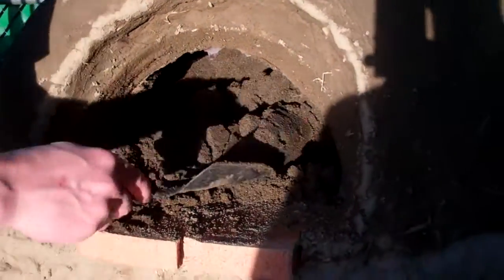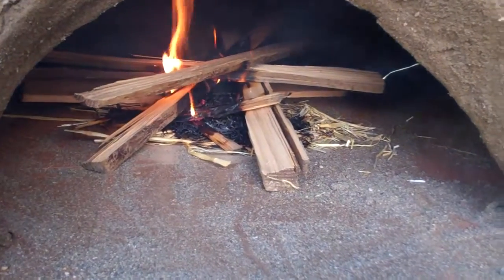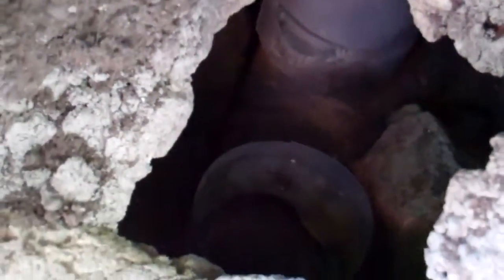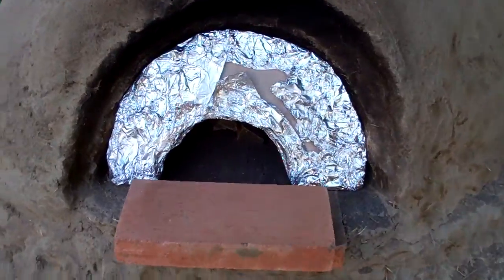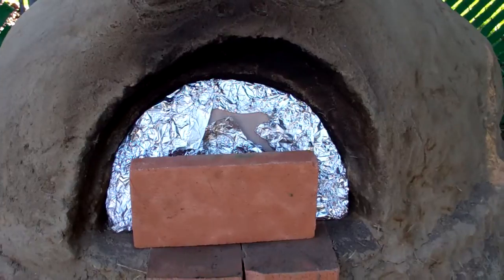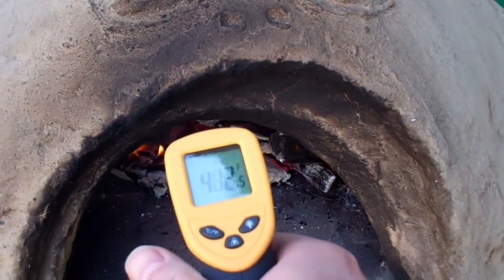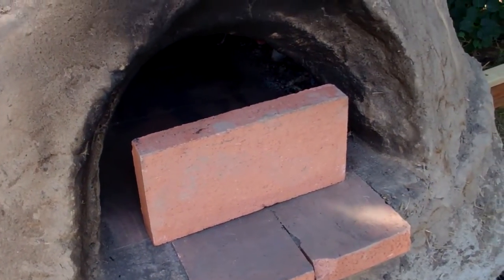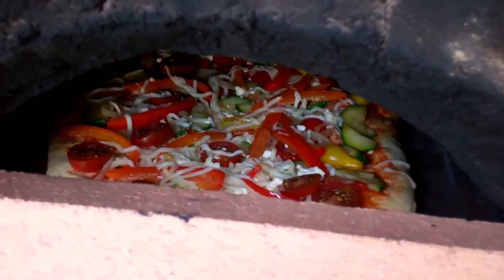Cob Oven Build Part 4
A summer project for me.

Total cost of the final oven including the roof was less than $200.00. If I hadn't done the rocket engine it would have been less. Although these are not meant at all to be instructional videos, I learned a few things from successes and failures during the project -

- The rocket stove would need to be larger or have more output to be effective. It will not get the oven up to pizza temps and consumes wood much more quickly than a direct burn.
- Use stovepipe or masonry to build a rocket stove if I do another one.
- Baseball field clay/sand mix is super cheap and works very well.
- Boosting the clay using unscented clumping cat litter also worked very well.
- Repair the cracks as they appear with a sand-heavy mix.